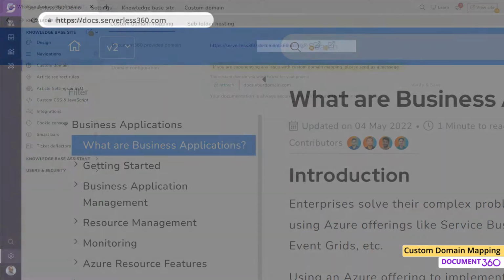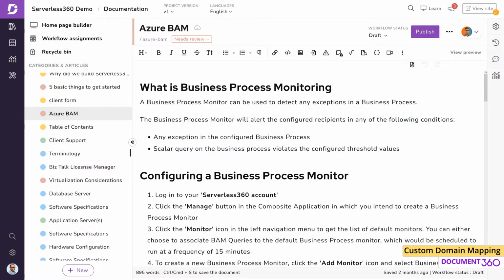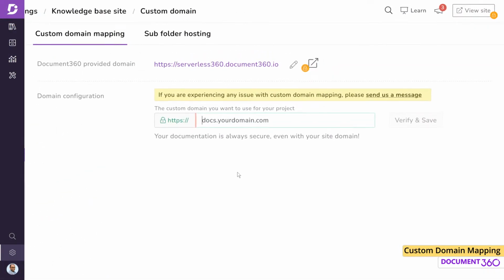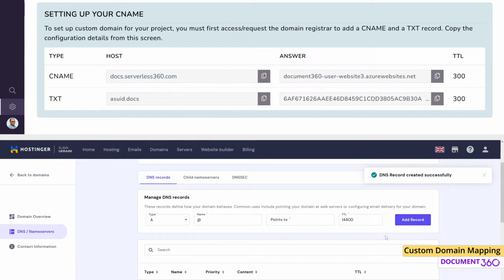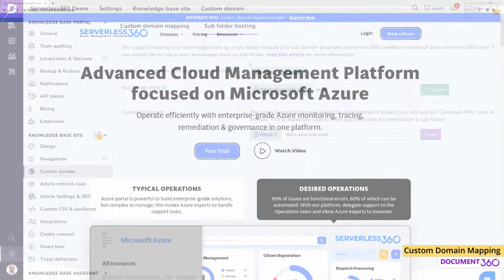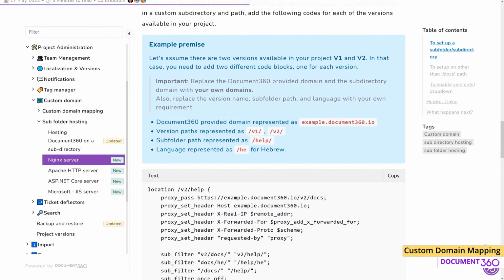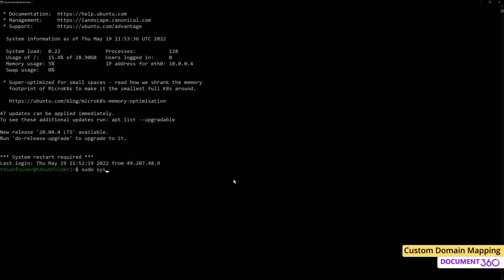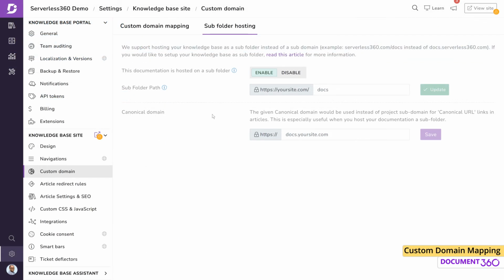Feature Update: Custom Domain Mapping for Knowledge Base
A custom domain is a unique label of your brand or company connected to a website's IP address. Users can type in this unique URL to connect to and view your site. Document360 gives you the option to “map” your existing domain to your documentation website.

𝐖𝐡𝐚𝐭'𝐬 𝐧𝐞𝐰: Configuration checks

𝐂𝐨𝐧𝐟𝐢𝐠𝐮𝐫𝐞 𝐜𝐮𝐬𝐭𝐨𝐦 𝐝𝐨𝐦𝐚𝐢𝐧 𝐟𝐨𝐫 𝐭𝐡𝐞 𝐩𝐫𝐨𝐣𝐞𝐜𝐭:

Document360 checks if the custom domain is available (valid) for mapping

𝐃𝐨𝐦𝐚𝐢𝐧 𝐯𝐞𝐫𝐢𝐟𝐢𝐜𝐚𝐭𝐢𝐨𝐧

The domain ownership is verified by matching the DNS (Domain Name System) records of the custom domain

𝐒𝐒𝐋 𝐏𝐫𝐨𝐯𝐢𝐬𝐢𝐨𝐧𝐢𝐧𝐠

The SSL certificate is generated by Document360 (on Let's Encrypt) and bound to the mapped custom domain

𝐇𝐨𝐰 𝐭𝐨 𝐬𝐞𝐭𝐮𝐩 𝐜𝐮𝐬𝐭𝐨𝐦 𝐬𝐮𝐛 𝐟𝐨𝐥𝐝𝐞𝐫 𝐩𝐚𝐭𝐡𝐬:

1. On the Document360 Knowledge base portal

2. Go to Settings → Knowledge base site → Custom domain → Sub folder hosting(tab)

3. By default, the Sub folder path is set to /docs

4. Click inside the field, delete the docs and type in your custom sub folder path (, For example, - /help)

5. Click on the Update button on the right

6. This new custom sub folder would only work in the sub folder hosting setting is enabled in your project

Chapters:

0:00 Introduction
1:00 Configure custom domain mapping
2:05 Sub-folder hosting